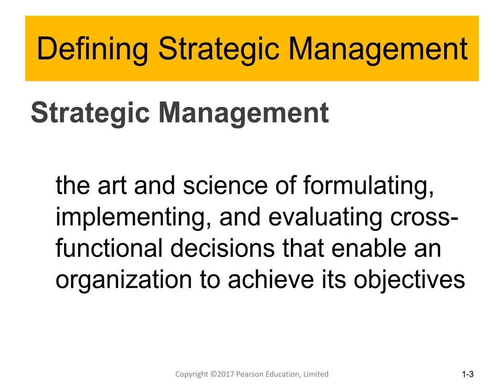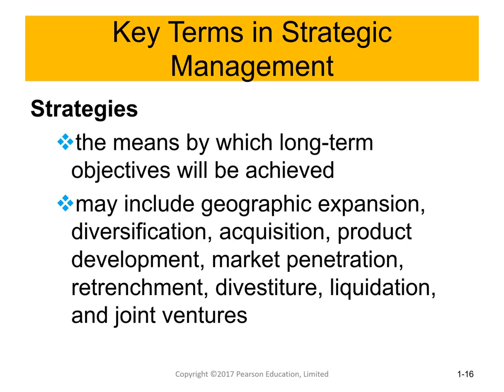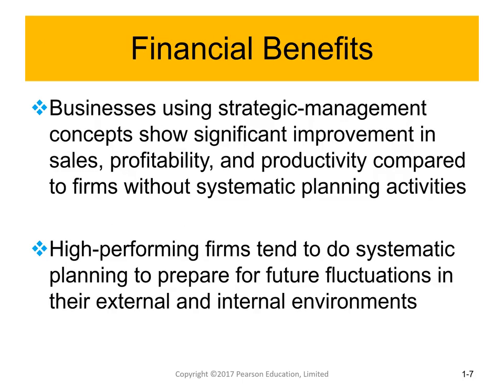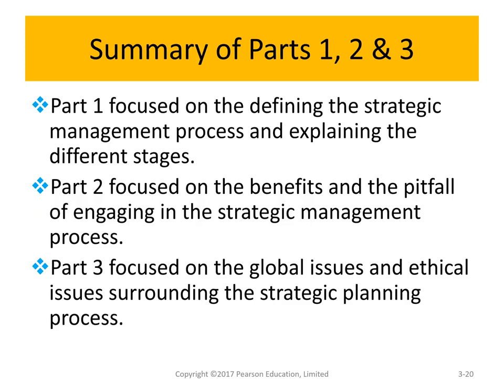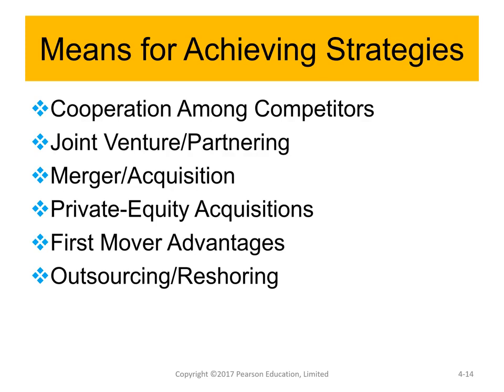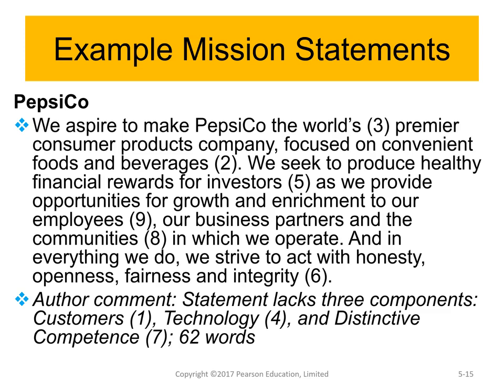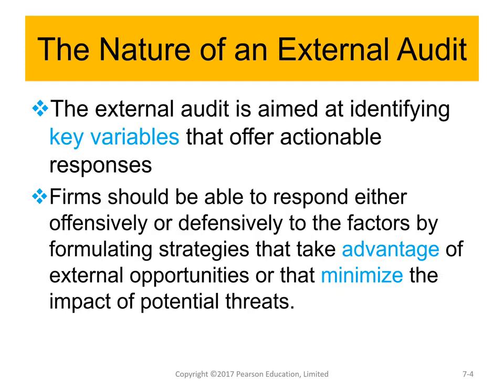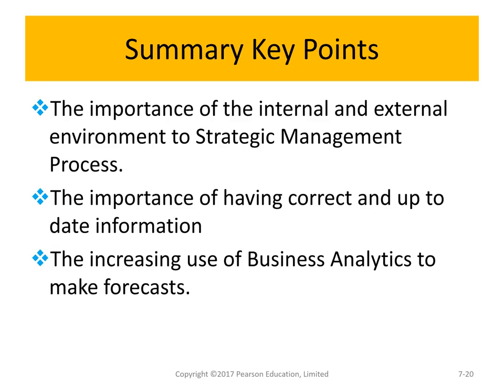Strategic Management Introduction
This is a series of lecture videos referenced from the book Strategic Management: A Competitive Advantage Approach, Concept and Cases by David F. R. & David F.R. (2017), Global Edition, Pearson. The purpose of this series is to introduce the basic concepts of the Strategic Management Process.